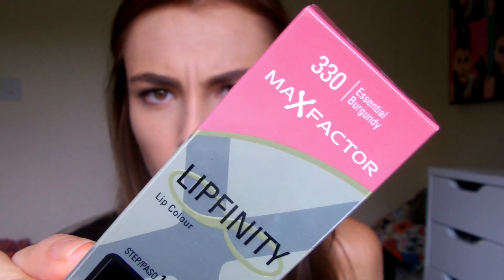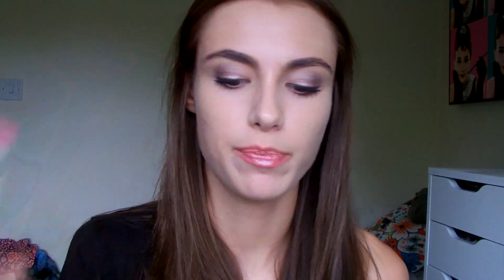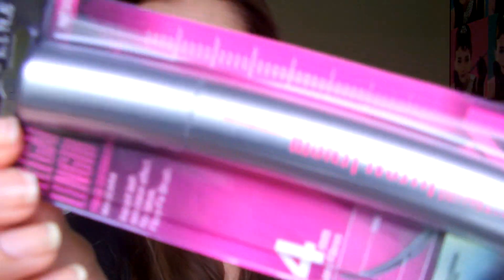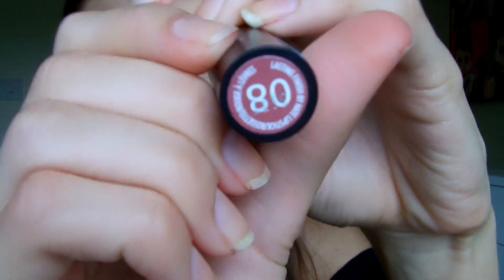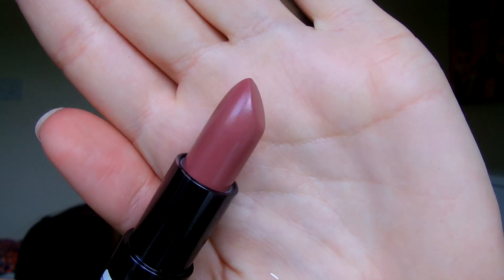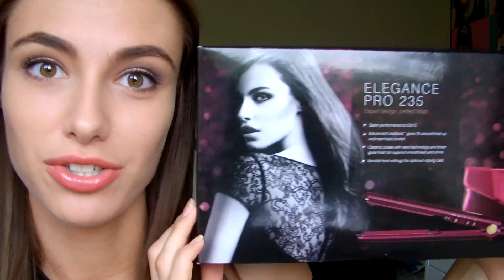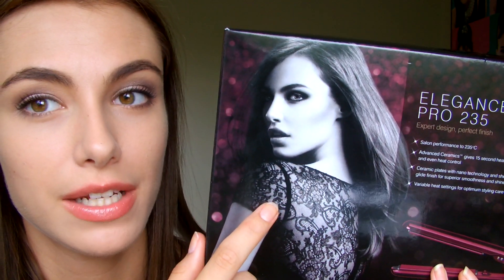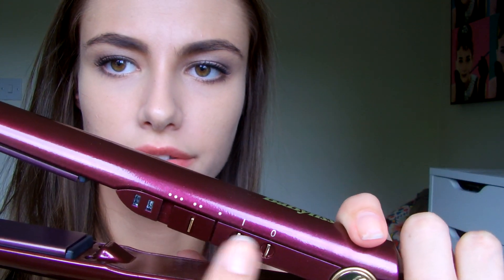Boots Haul :)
MAKE UP IN THIS VIDEO:

Estee Lauder Invisible Fluid Make up - 1NW1
Anastasia Brow Wiz - Medium Ash
MAC Eyeshadow - Satin Taupe
Mac Eyeshadow - Omega (brows)
Maybelline Illegal Lengths Mascara - Black
Benefit Creaseless Cream Shadow - RSVP
Revlon Lipgloss - Pink Afterglow 12

NAILS: Essie - Peach Daquiri

PRODUCTS SHOWN:

Max Factor Lip Finity Lip Colour - 330 Essential Burgundy
Essie Nail Polish - Peach Daquiri, Cute as a Button, Too Too Hot
Rimmel Salon Pro Nail Polish - 411 Navy Seal
La Roche Posay Effeclar Duo
Bourjois Colour Boost Glossy Finish Lipstick - Fuschia Libre, Red Sunrise
Rimmel Kate Moss Lipstick - 08 Rosetto
Bourjois Bronzing Primer
Remington Sleek and Shine Hairbrush
Babyliss Elegance Pro 235 Straightener